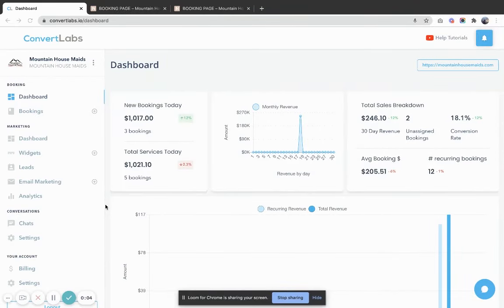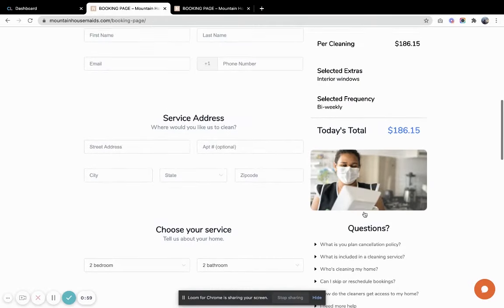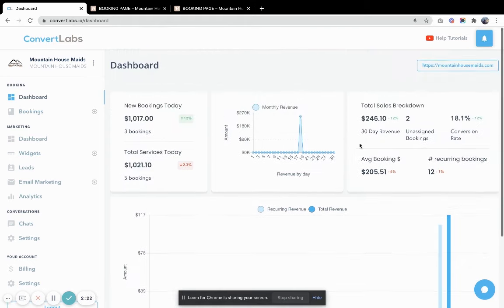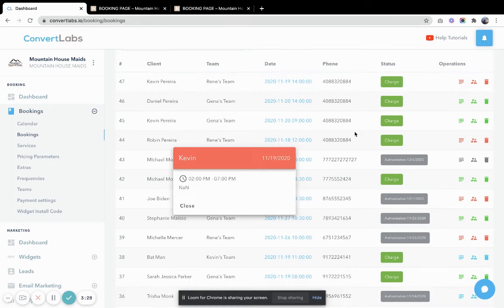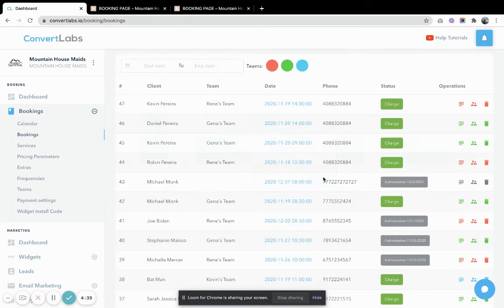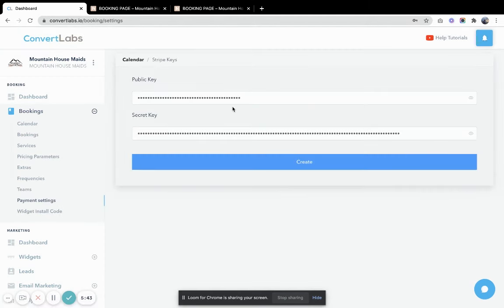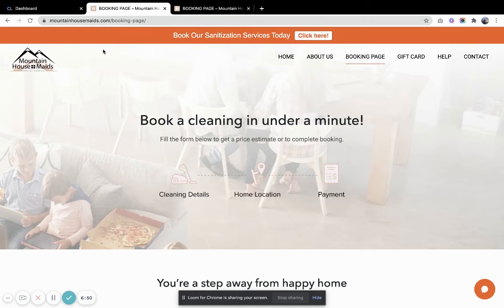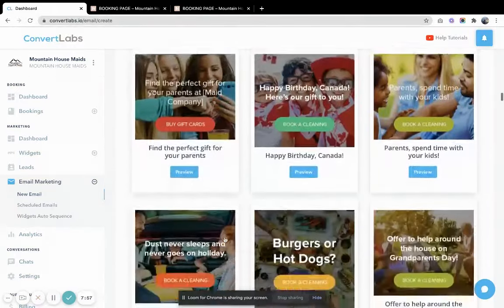ConvertLabs Booking Management System Walkthrough